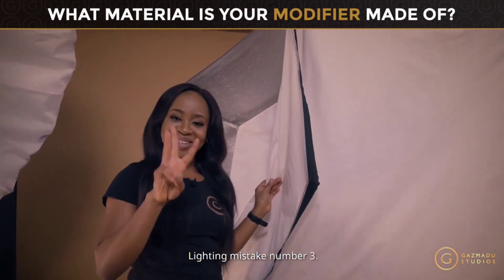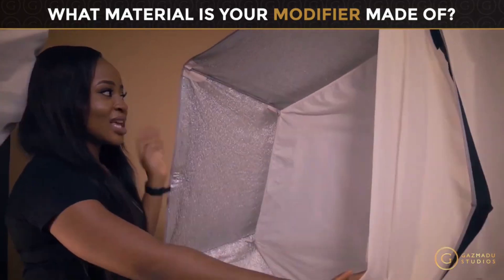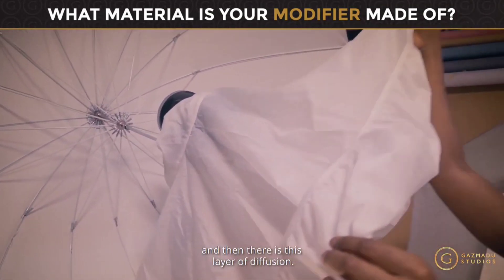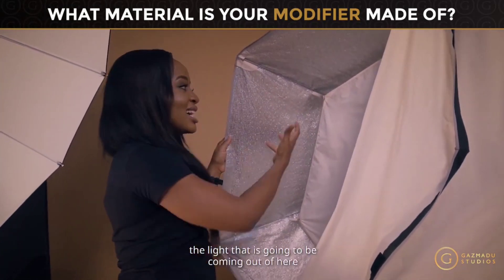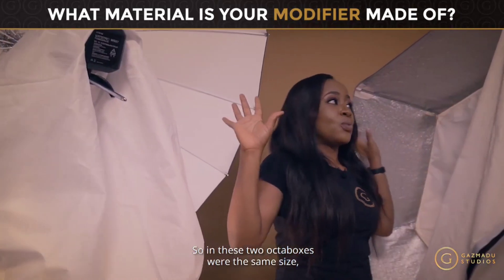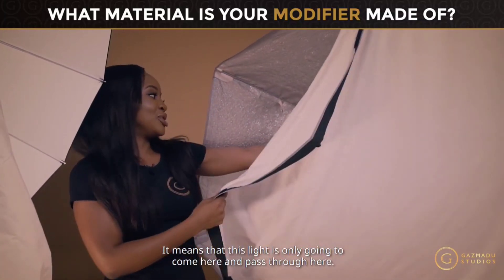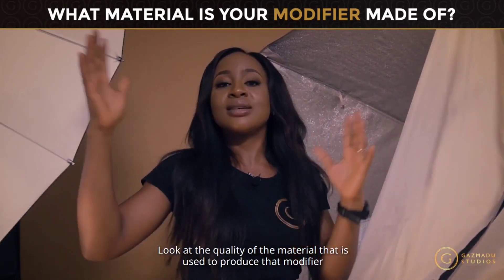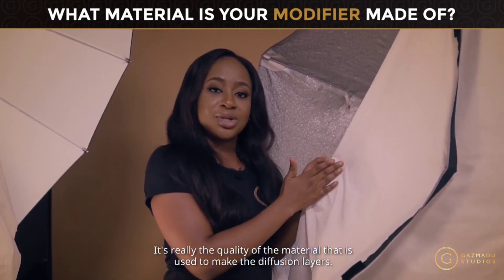What material is your modifier made of?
This is the second series of our "Mastering the Art of Lighting" series, where we dive into the most common mistakes photographers make when it comes to lighting techniques.

 This series is all about helping photographers tell a powerful story through their use of light.

 Join us as we dive deep into the world of photography and learn how to use light to capture stunning images every time.

Musician: Alex MakeMusic
Video: ‎@gazmadueducation